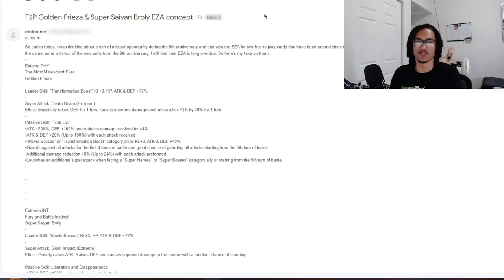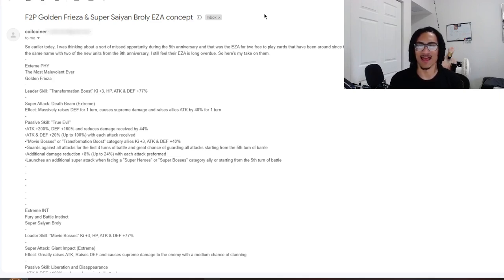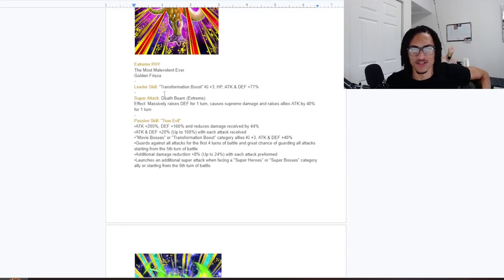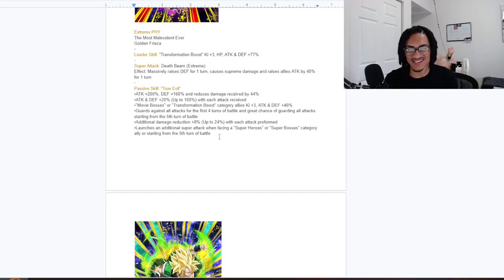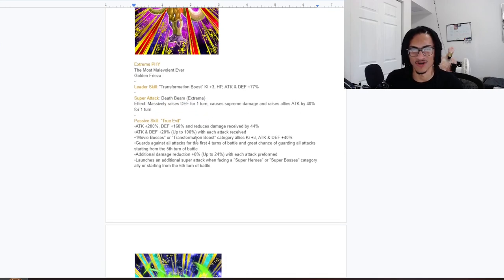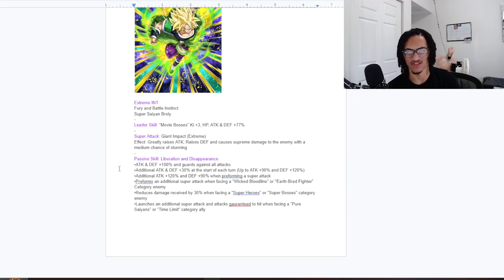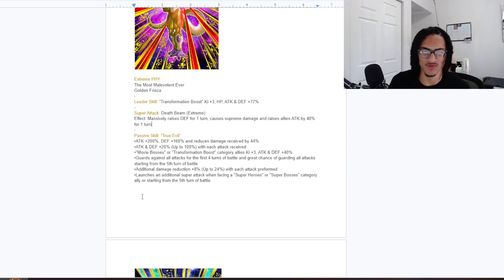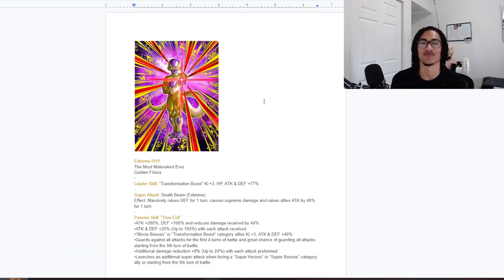Dokkan Missed The Opportunity To EZA These F2Ps!!! ➤ [Custom Card Review] [DBZ: Dokkan Battle]